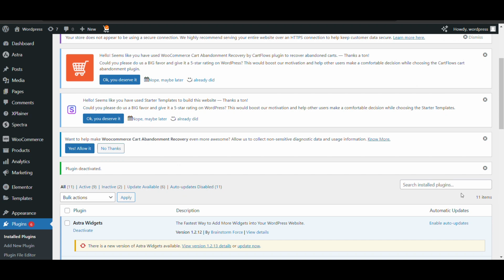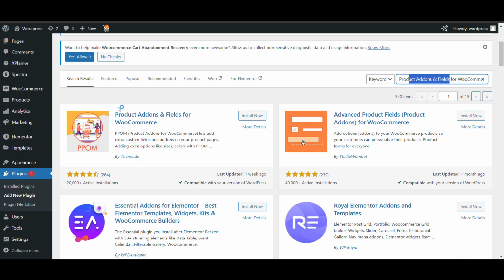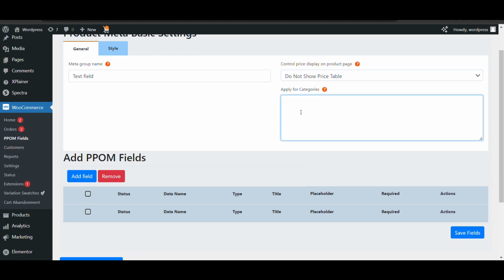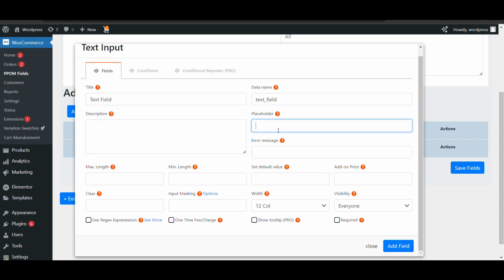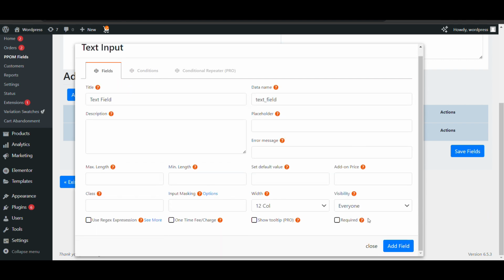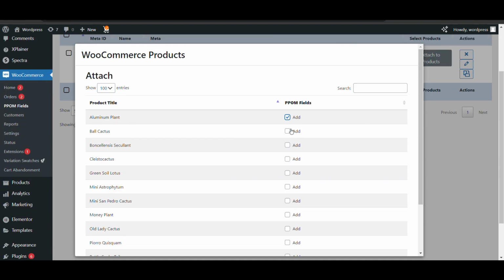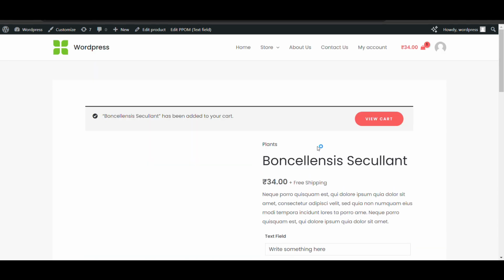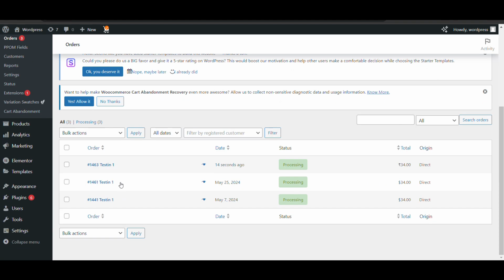How to add input field in single product page in woocommerce | Text Box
In your ecommerce website that build on wordpress you can easily add additional user input fields in single product page for free using plugins.